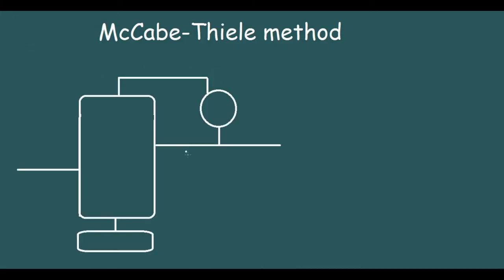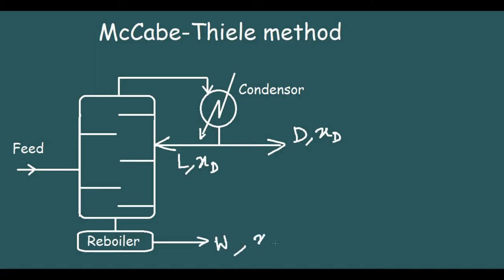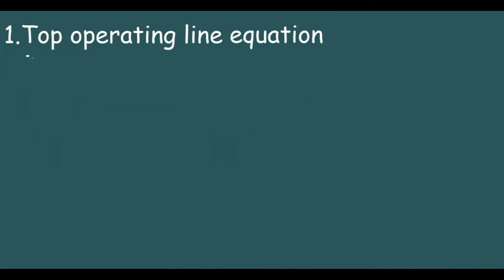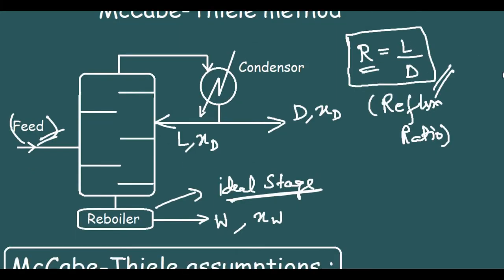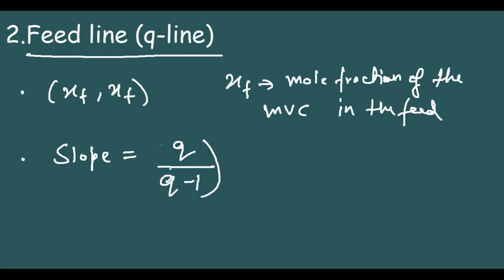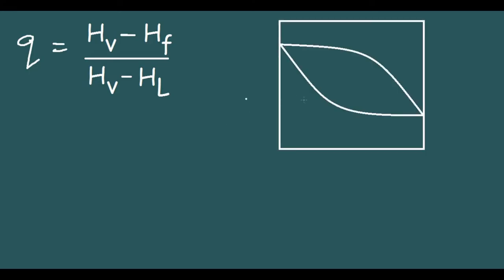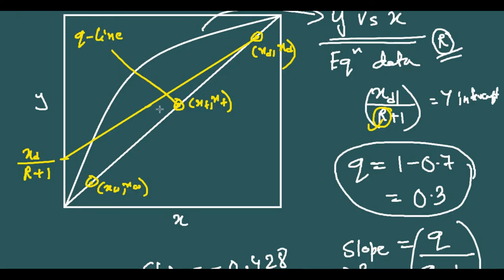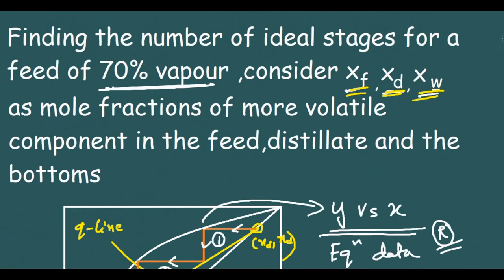Construction of Stages using McCabe-Thiele method |Binary distillation